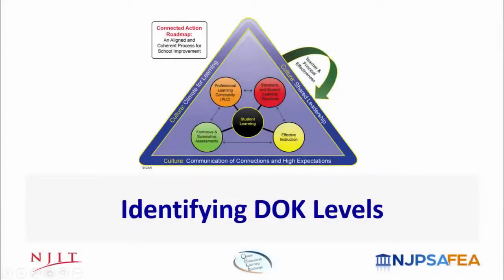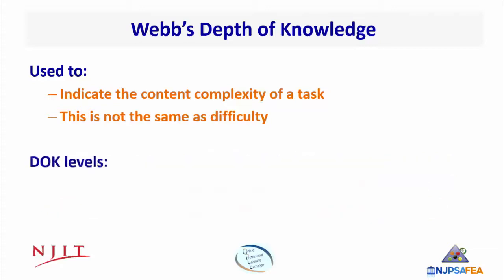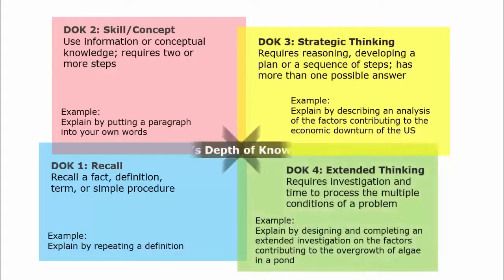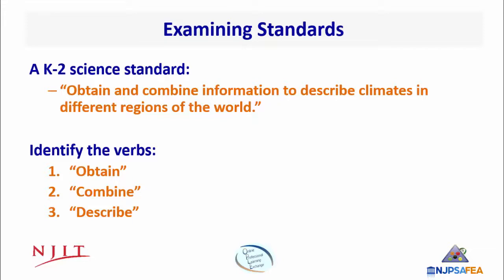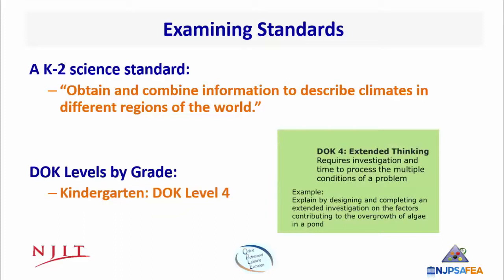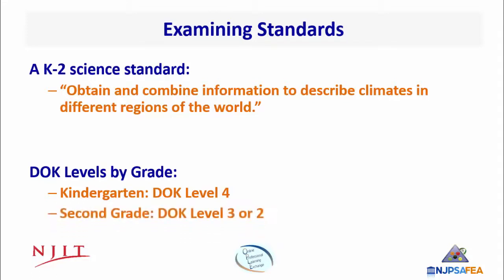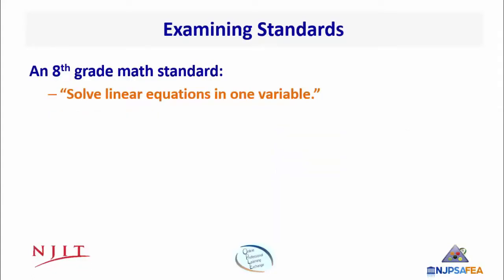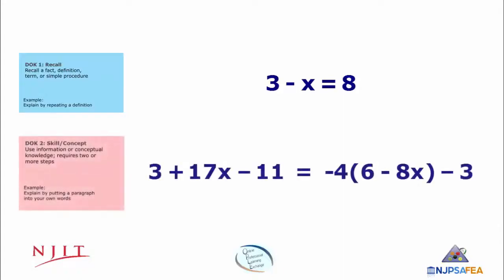Identifying Webb's Depth of Knowledge Levels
This video presenting an overview of the elements of Webb's Depth of Knowledge or DOK levels, was produced as part of a partnership between NJIT and the NJDOE to provide support for NJ educators.